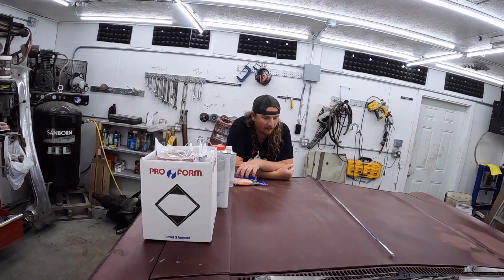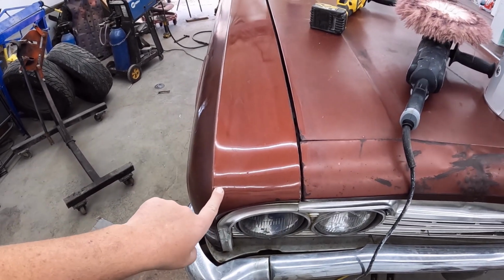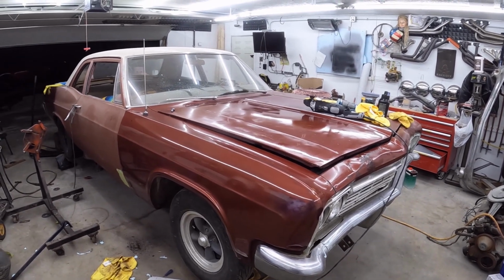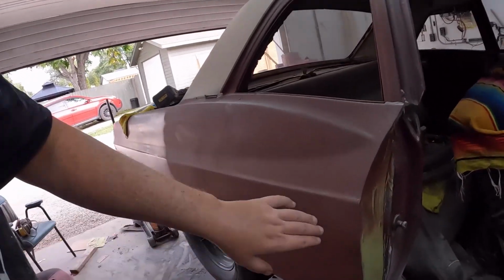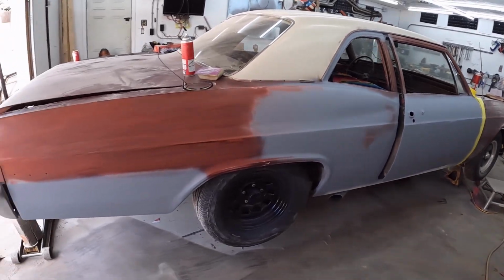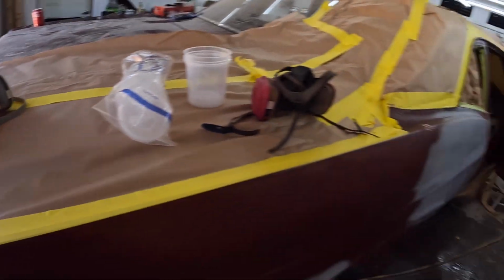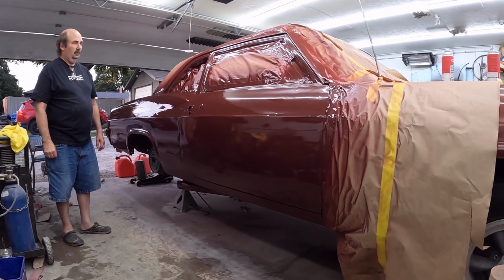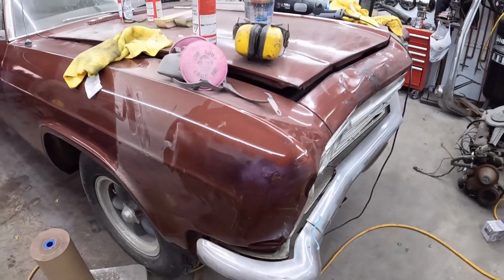Resale Red? More Like RIP OFF RED! - Butcher Body Work With Amazing Results! 1966 Budget Biscayne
Enough of this half done, half primer, half polished car.  Summer is running out and it's time for this car to be back together, burning tires.

I went out and grabbed some "color" match paint to cover all the rust repair that had been done on the car. Like typical vintage metallic paint, the match left a little to be desired.

With the ridiculous cost of materials I'm hoping I can somehow blend the colors together with some polishing and faux patina.

It's painted I guess. on to the next side haha

Send us your Junk:
1881 Portage ave
Ferry Road RPO
Winnipeg, Manitoba
R3J 3X7